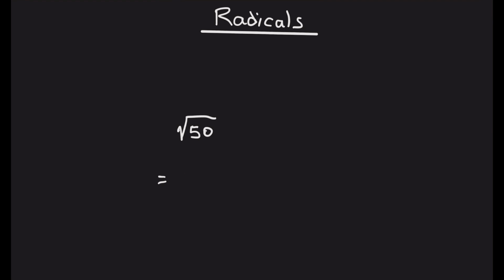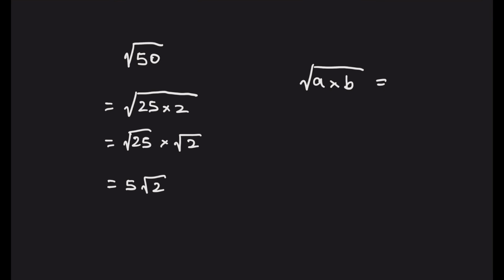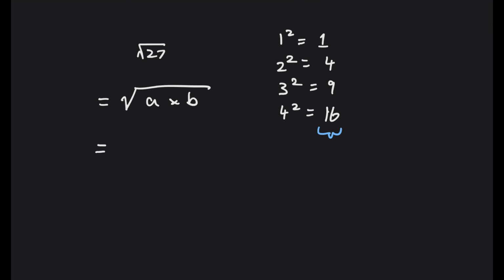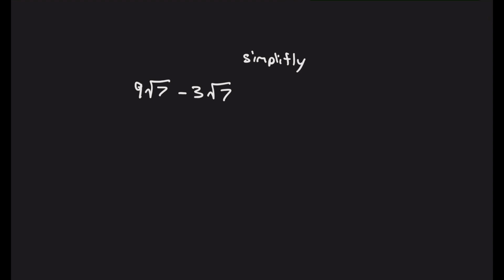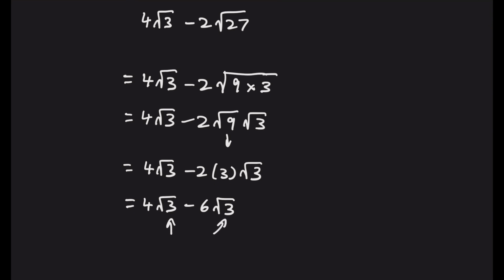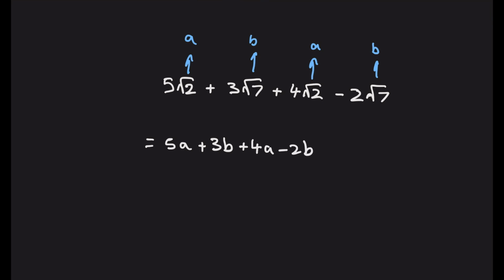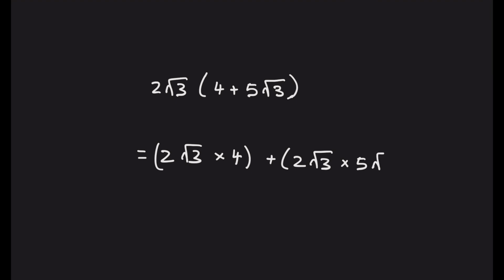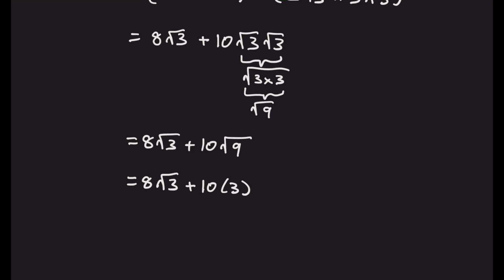Basics of Radicals | MCR3U 1.4